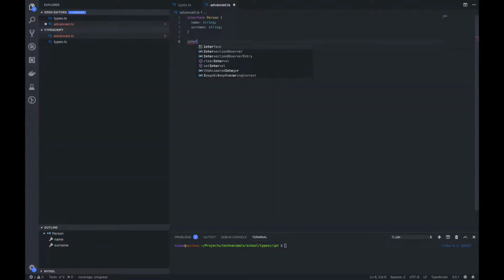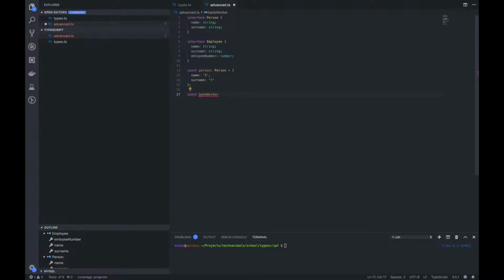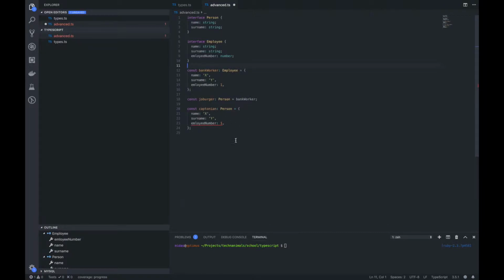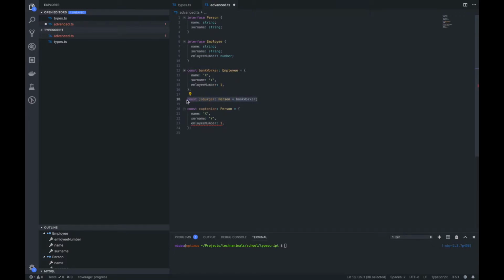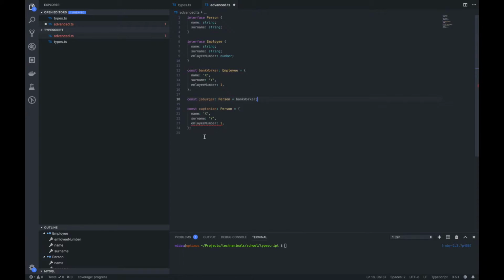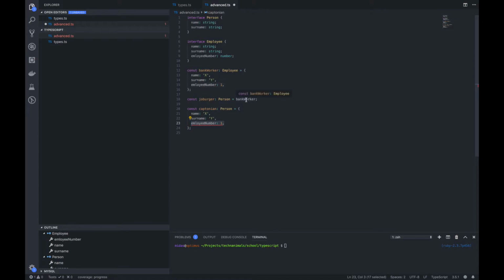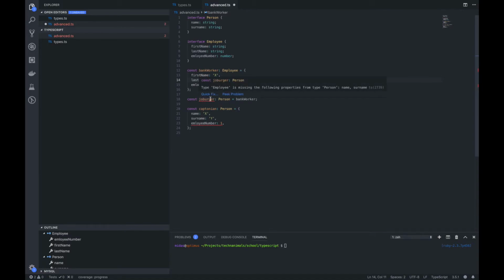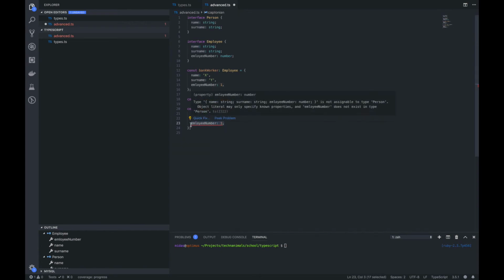Typescript Essentials #11 - Type Compatibility vs Excess Property Checks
We take a look at how the compiler might look at similar situations differently. Take a look at the official documentation to learn more about Type Compatibility at this or more about Excess Property Checks over